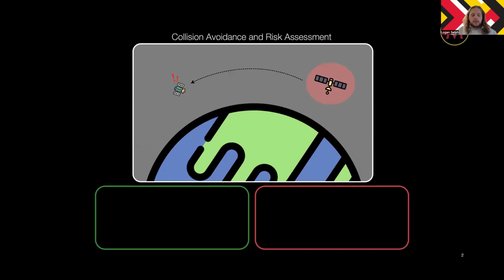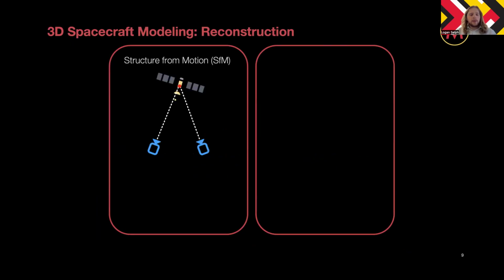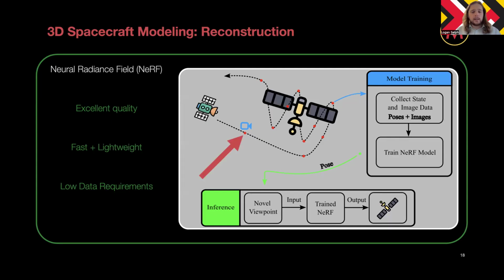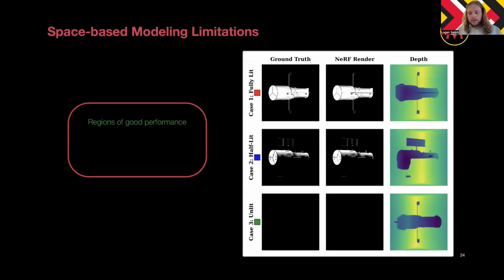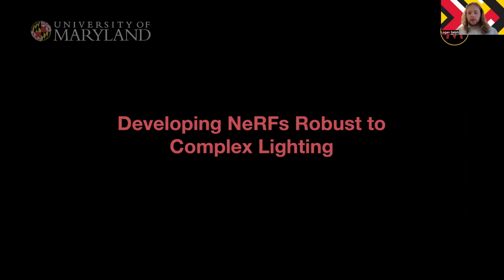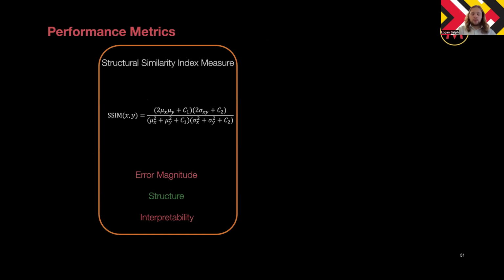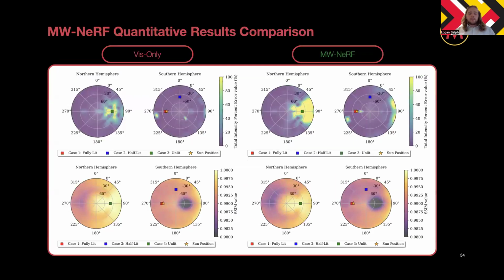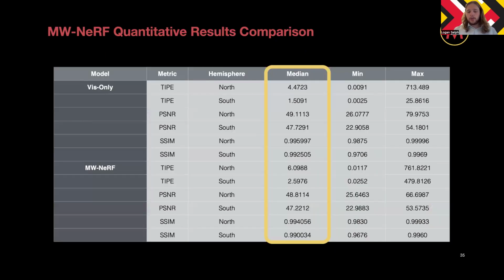MW-NeRF: Multi-Wavelength NeRF Models for Spacecraft Modeling -- Aug 2025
Paper: "MW-NeRF: Multi-Wavelength NeRF Models for Spacecraft Modeling in Shadowed Environments"

Authors: Logan Selph and John Martin

Presented at the 2025 Astrodynamics Specialist Conference in Boston, MA by Logan Selph